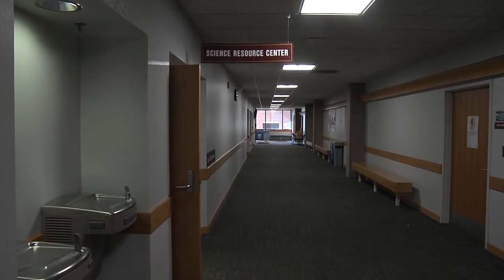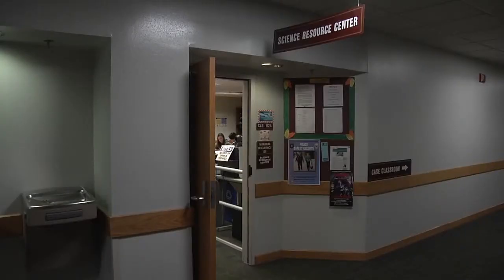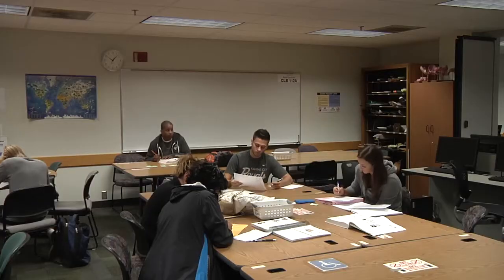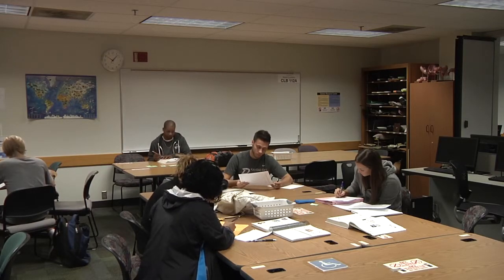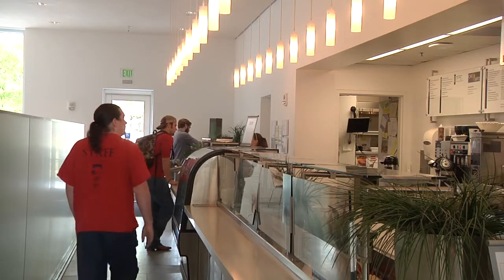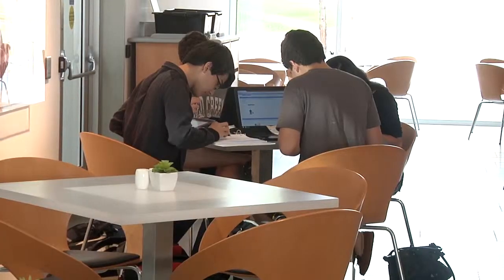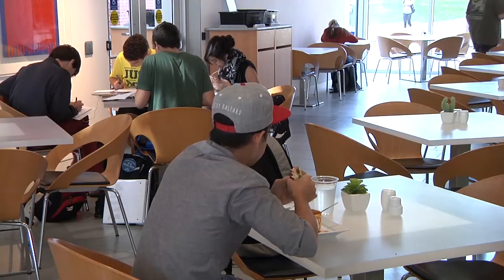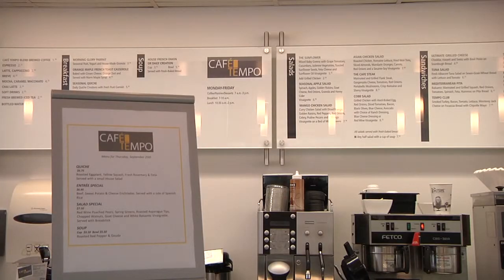Campus Update featuring Jackson Henriksen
The latest edition of Campus Update which is produced by the students of the Basic Video Production and Performance classes at
Johnson County Community College.